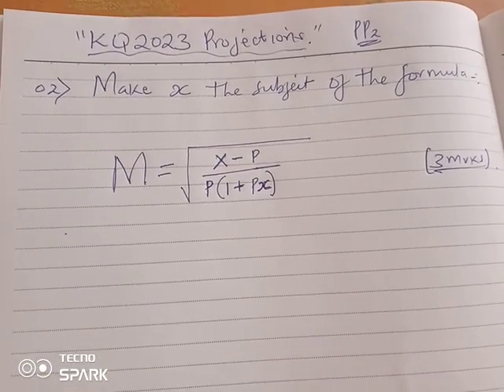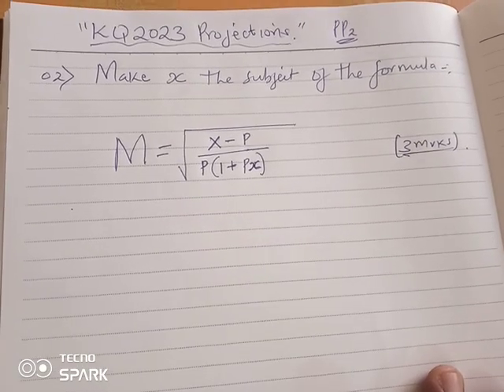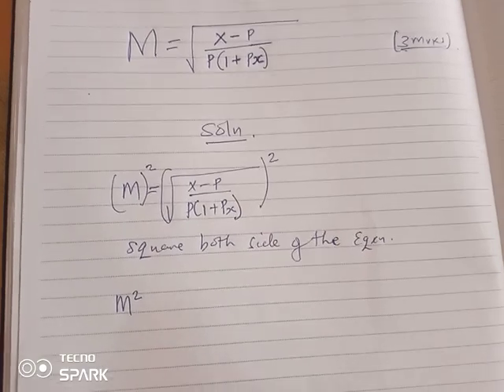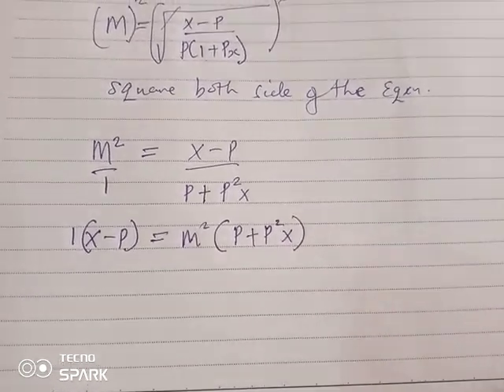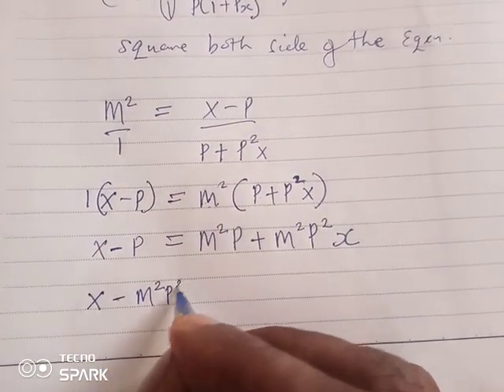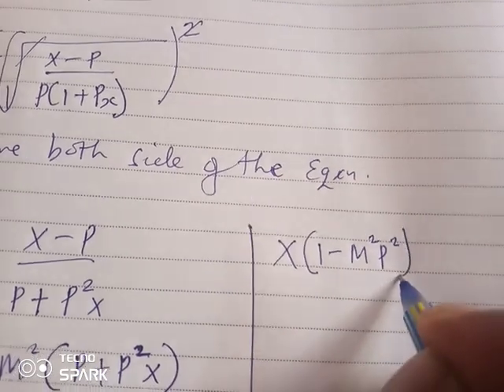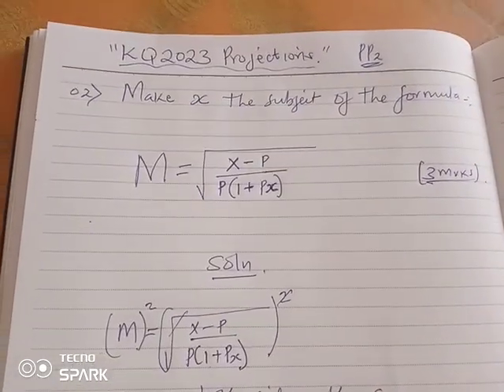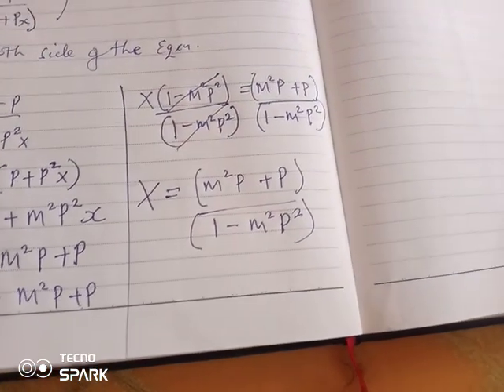2023KQ2: Formulae & Variation (making subject of the Formulae). 📚📚👏🎉